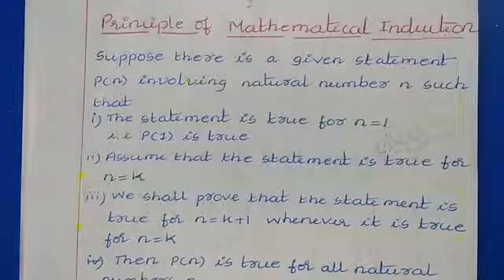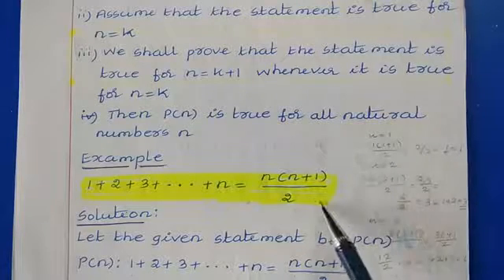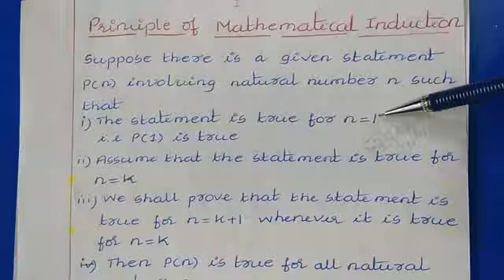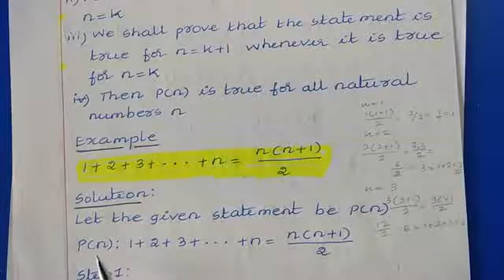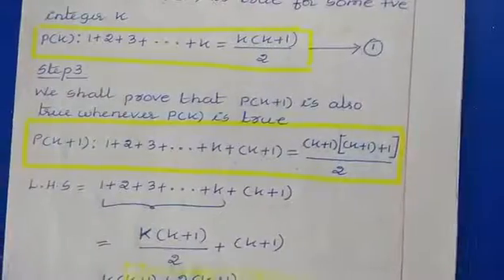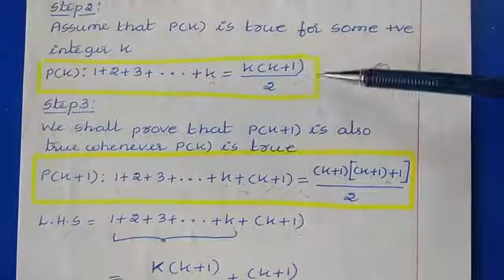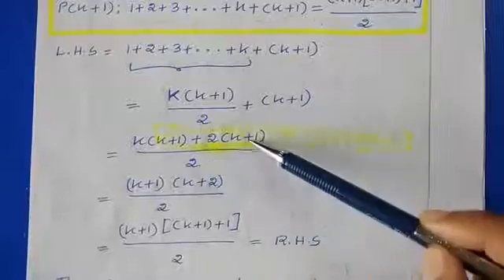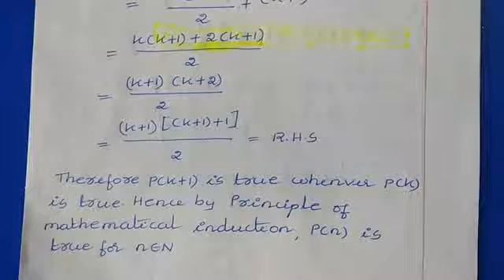Mathematics 11 Mathematical Induction